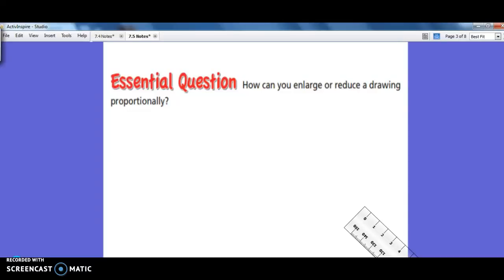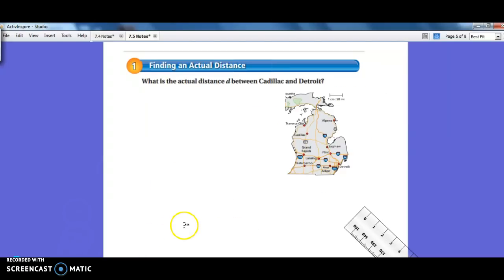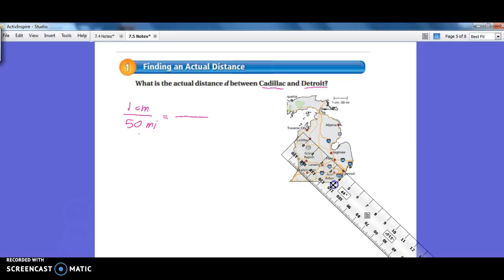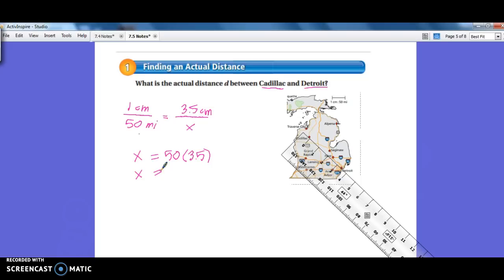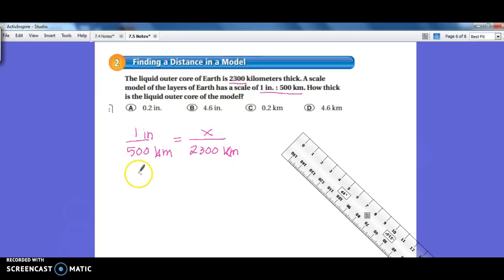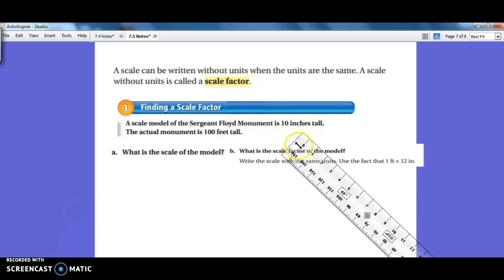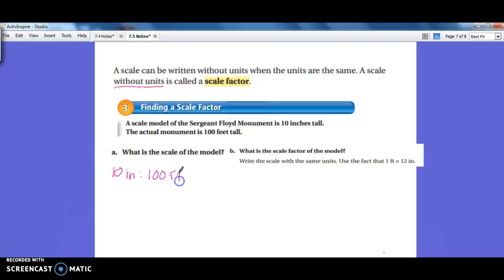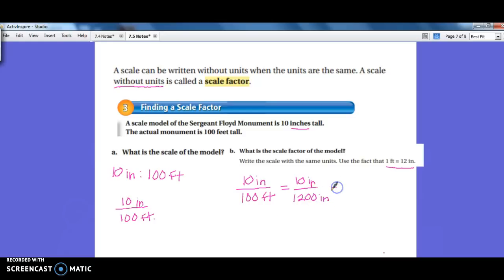Math 7 - 7.5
Scale Drawings